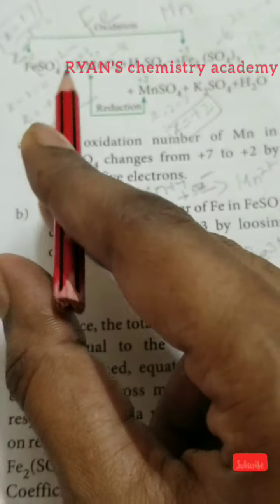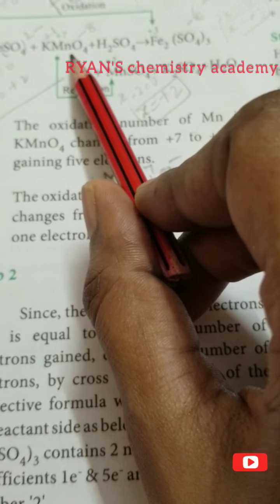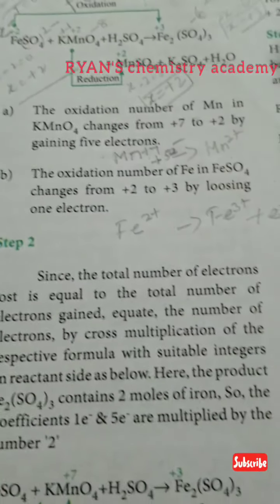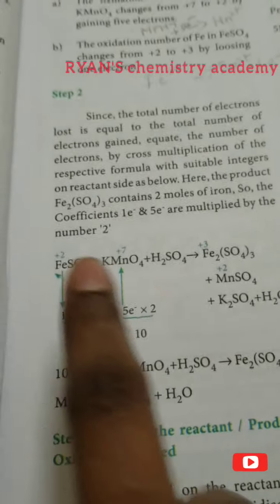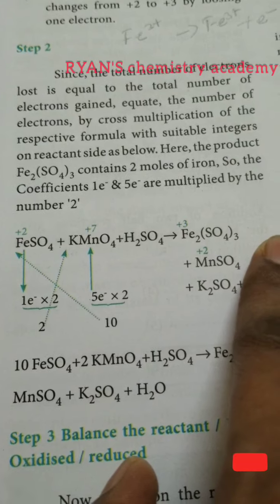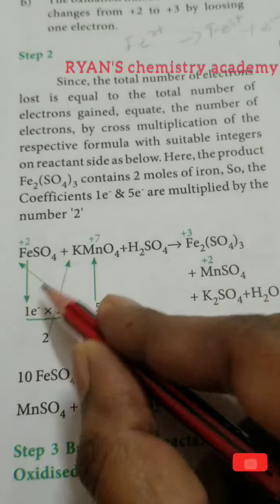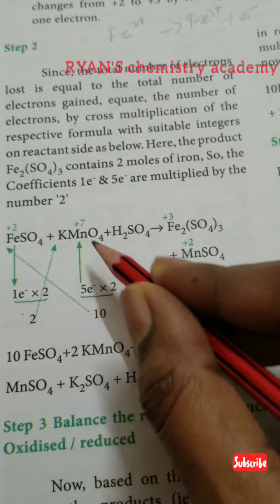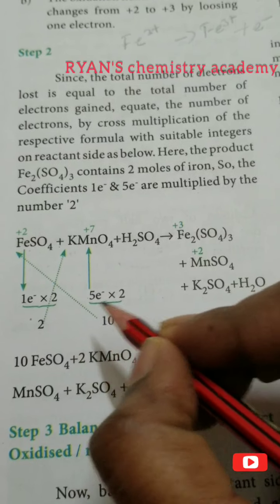CLASS XI TRICKS TO BALANCING REDOX REACTIONS BY OXIDATION NUMBER METHOD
Easy TRICKS to balance REDOX reactions